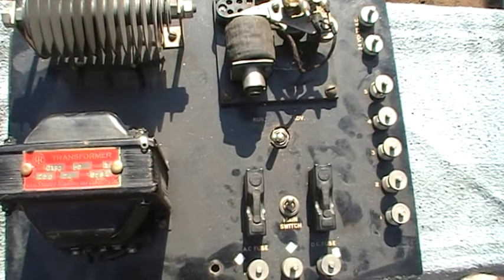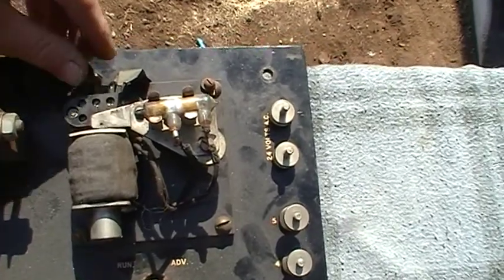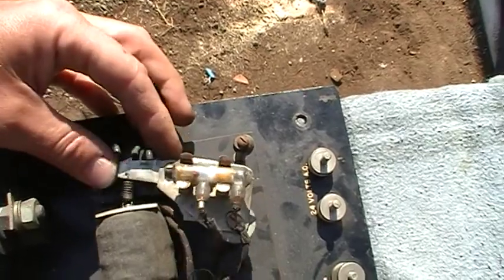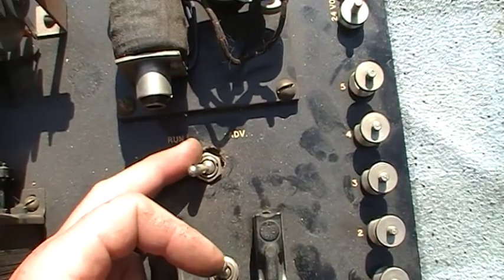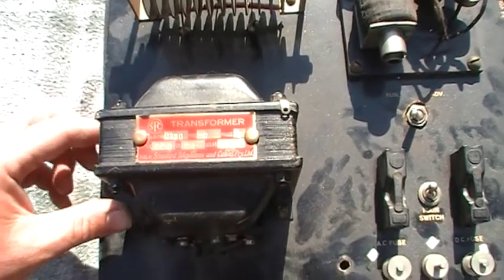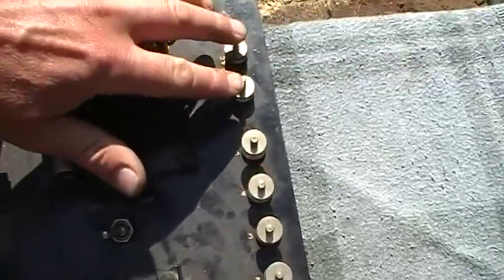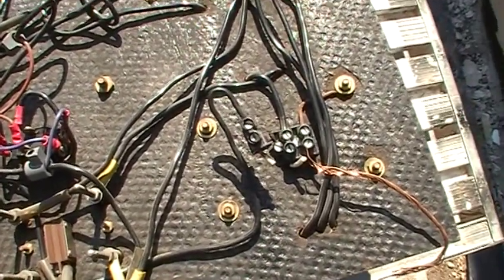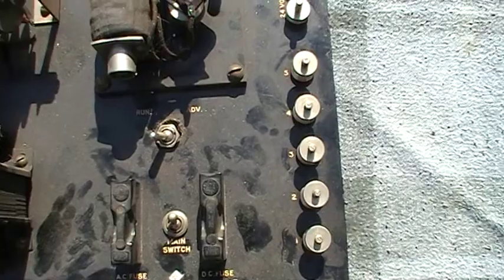IBM ITR Master Clock Master Relay Board Restoration Part 1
This video shows an IBM / ITR Master Relay board used for impulse distribution from a master clock

This is the first of a series of short videos detailing its restoration